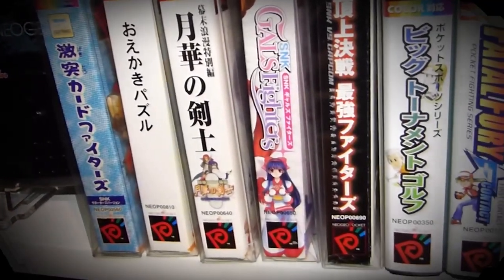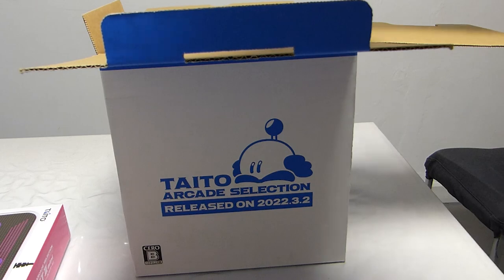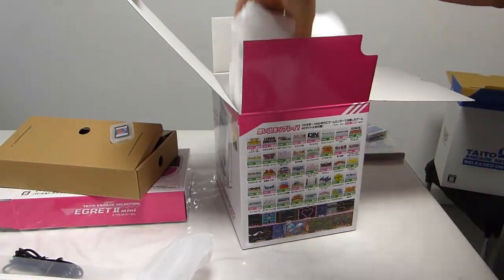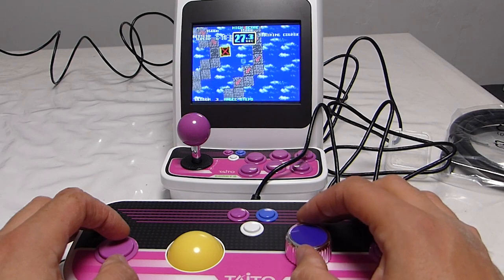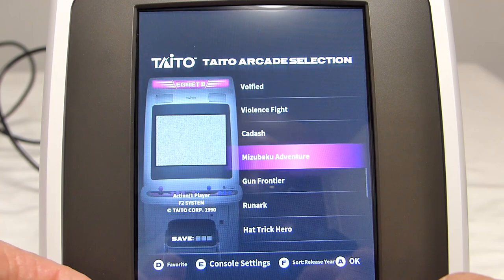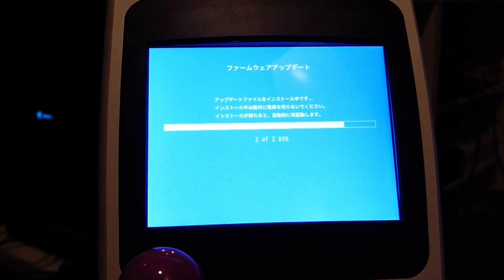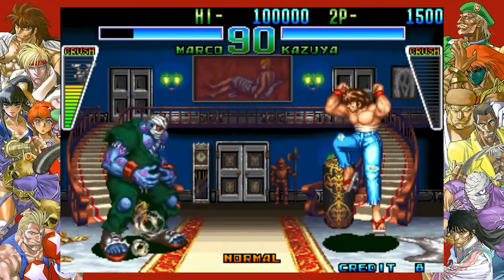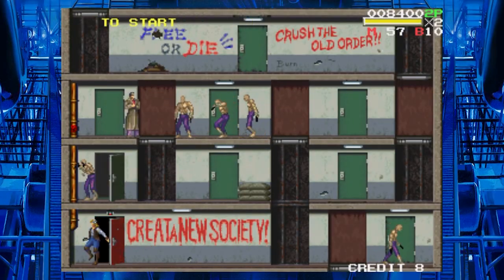Egret II Mini v1.1.0-171. La meilleure mini-borne sur le marché.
Ivankaiser vous présente la mini-borne Egret II Mini  v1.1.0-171.